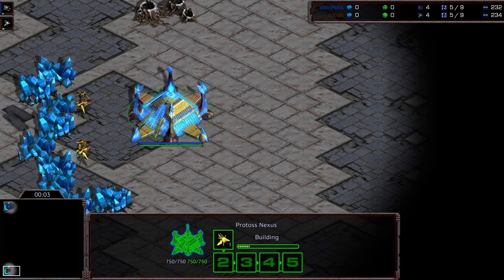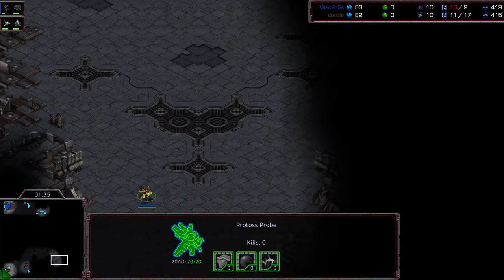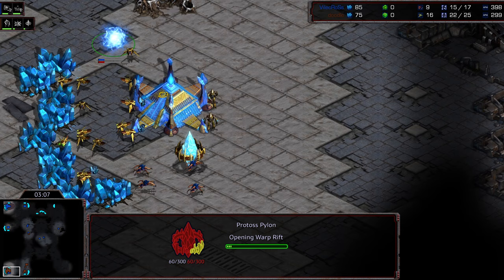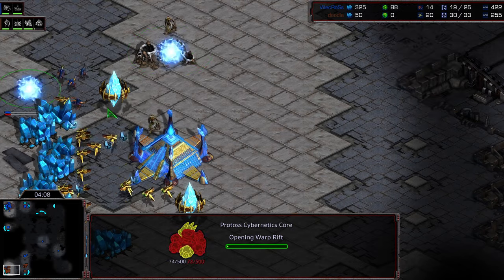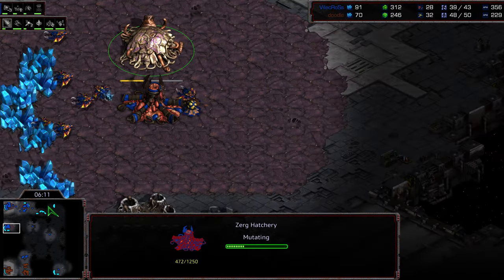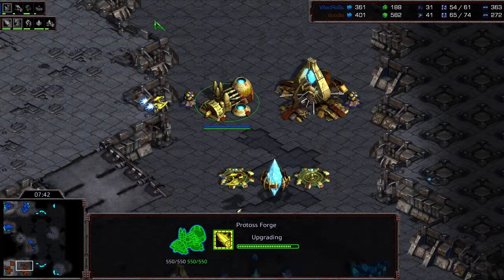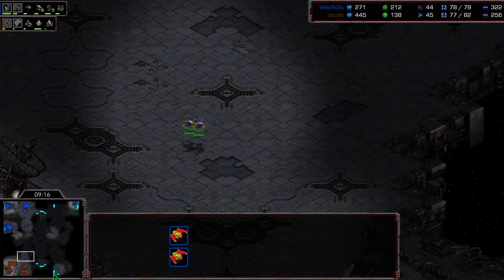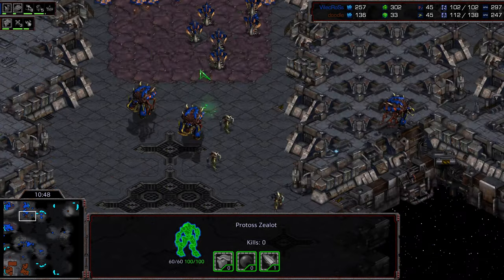Starcon 2024 Lower Bracket Round 7 Crossie v Doodle game 2